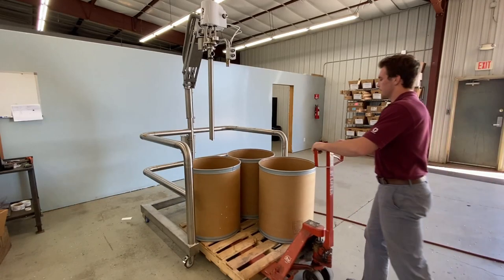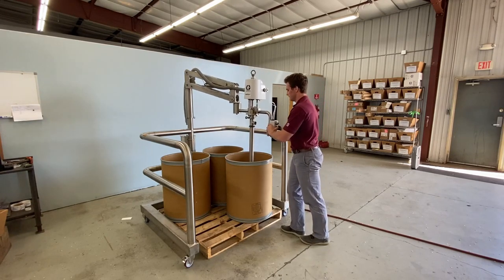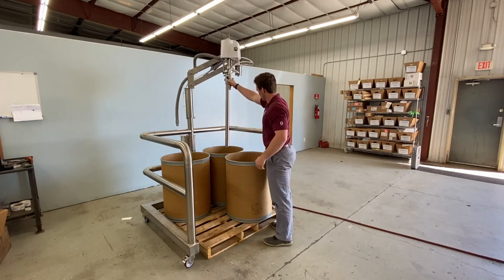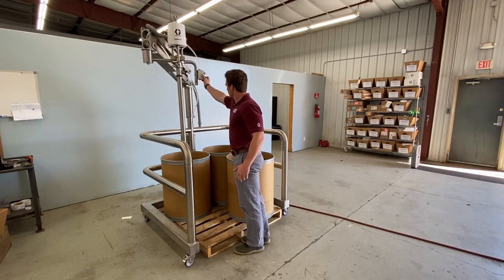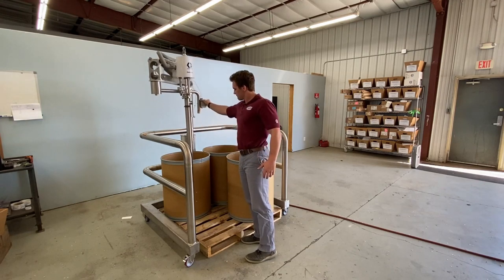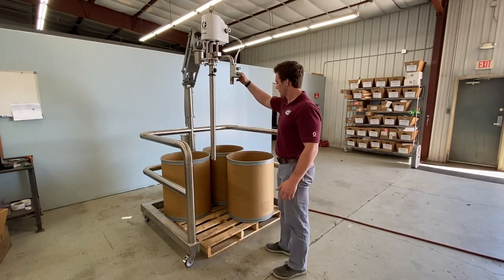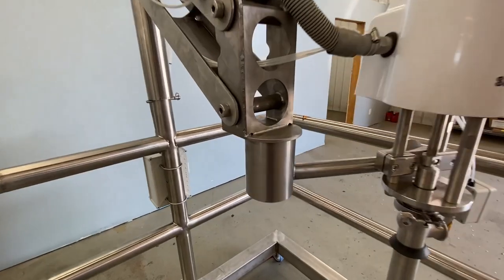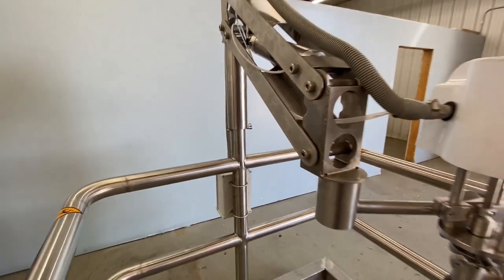3 Axis Sanitary Elevator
The EnDiSys 3-Axis Sanitary Elevator is designed to assist in the pumping of low to medium viscosity fluids from open, semi open and bung-type drums and open-top totes. It is portable and can reach four drums without rearranging the pallet which greatly reduces material handling time.